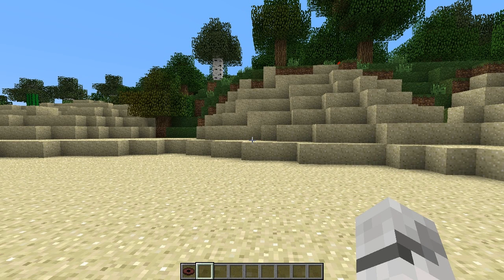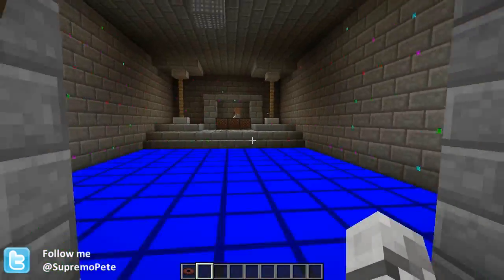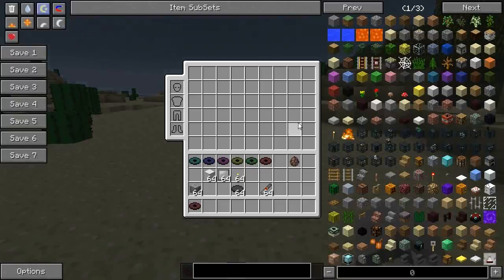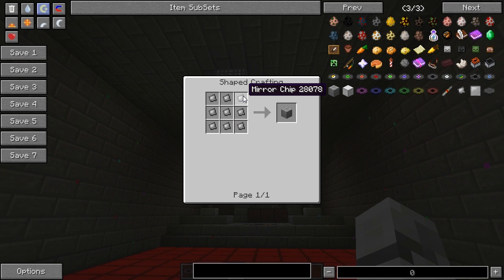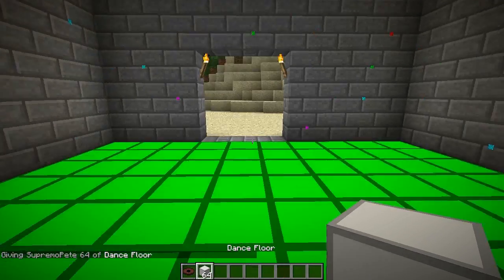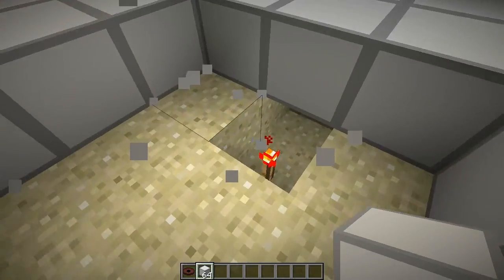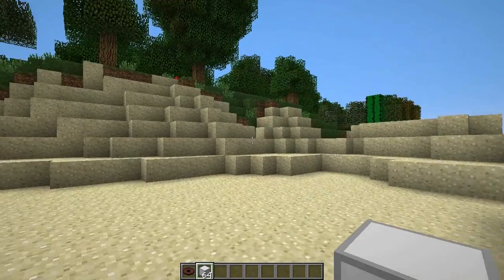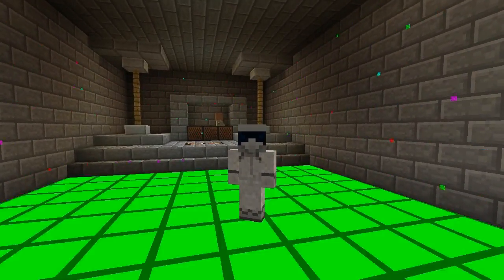Minecraft - Mod Showcase - Discocraft (1.5.2)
Discocraft Mod Spotlight is here! Discocraft Mod is a mod for Minecraft 1.5.2 that adds a disco ball block and disco floor tiles and some new disco themed music to the game. To make the disco floor activate, you have to power it with redstone. All recipes are featured within the video so be sure to pay attention to them.

The Discocraft Minecraft Mod is pretty awesome. The Discocraft Mod is a mod for those people who want to get down and boogie in Minecraft. Link to download this awesome Minecraft mod is below. Please remember you need Minecraft Forge installed in order to play this mod so please search my channel for the video on how to install Minecraft Forge.

FOLLOW PETE!